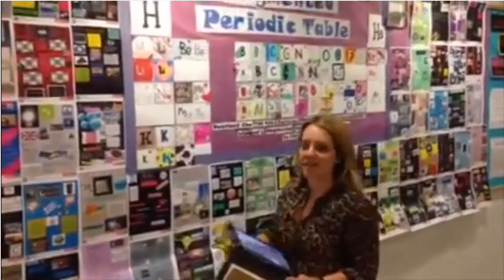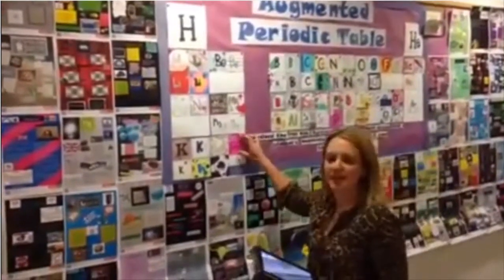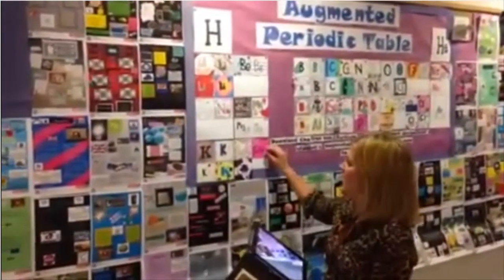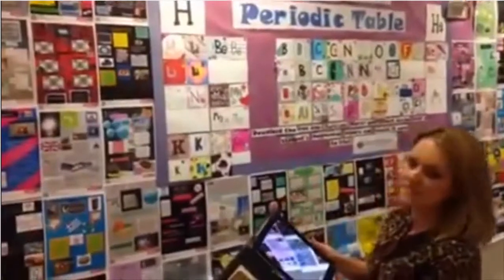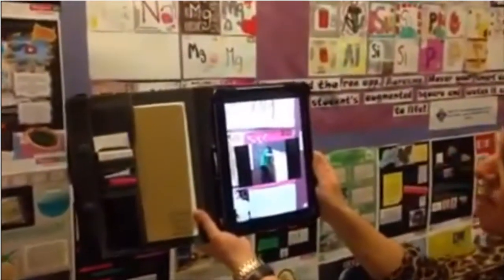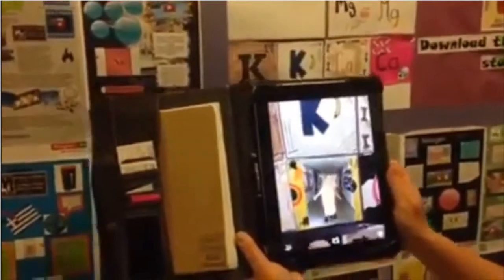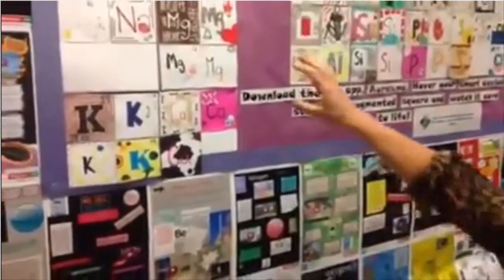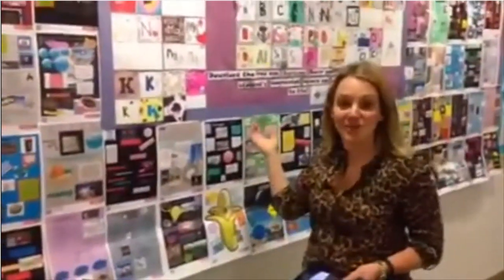Making an augmented periodic table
Using the app Aurasma, my students created their own unique element square that was augmented and then put together as a periodic table.